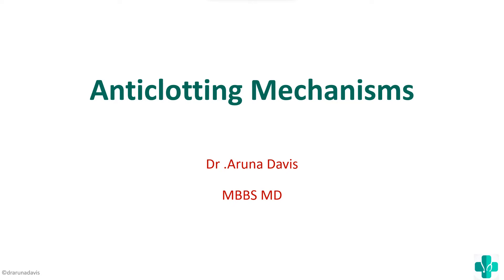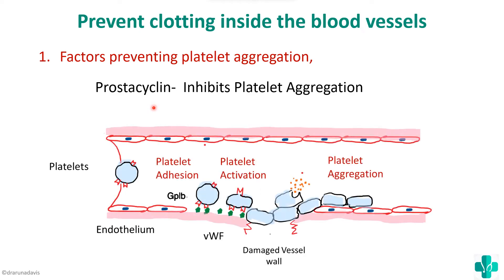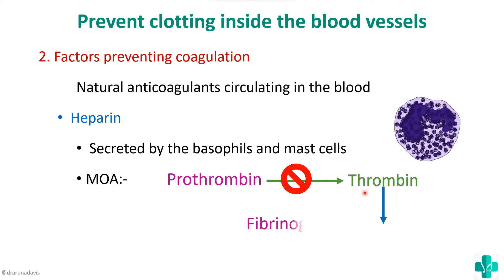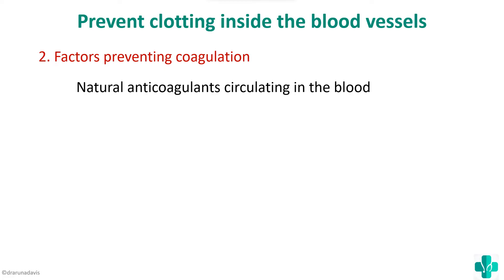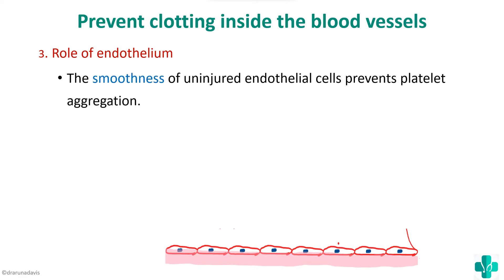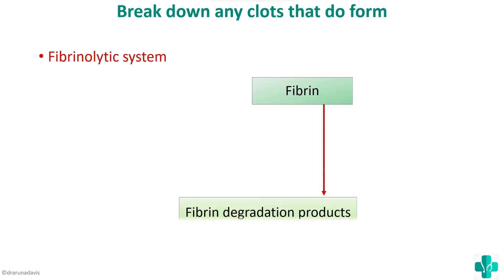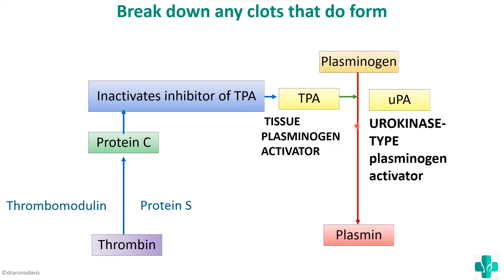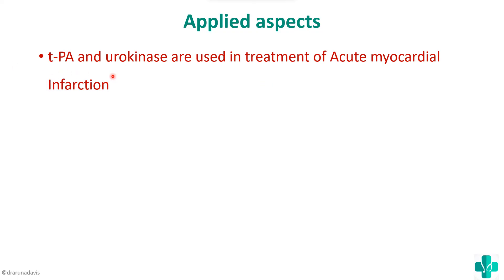ANTICLOTTING MECHANISM & FIBRINOLYSIS | HEMATOLOGY | PHYSIOLOGY